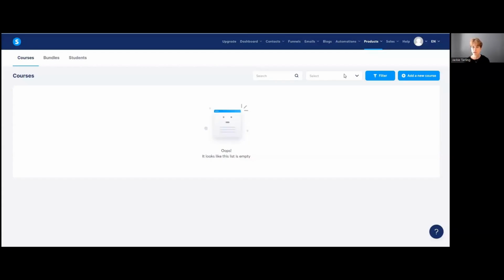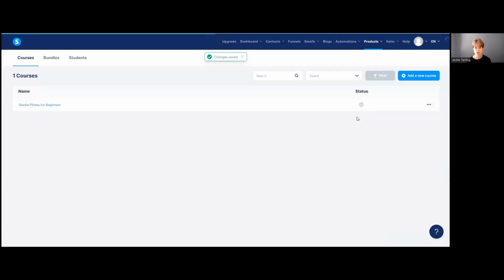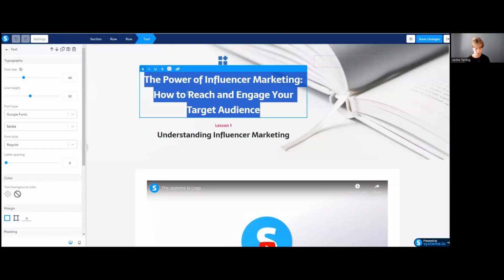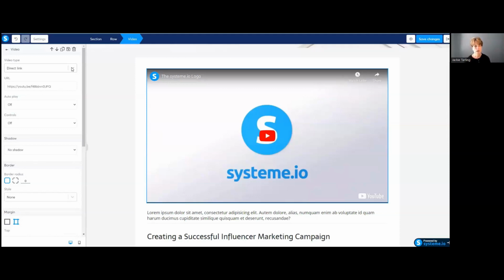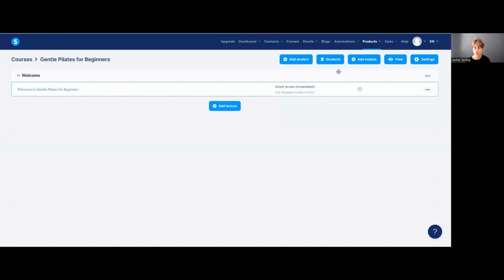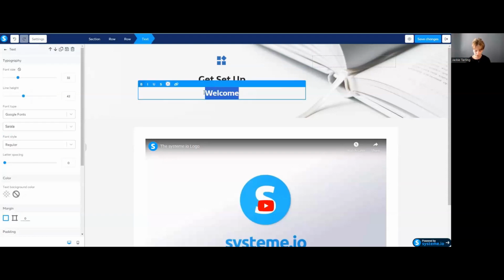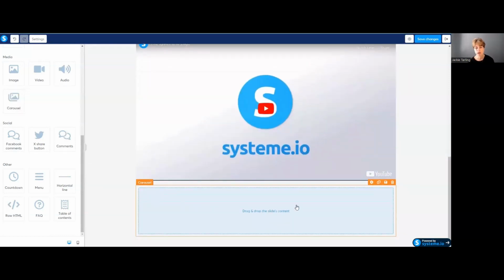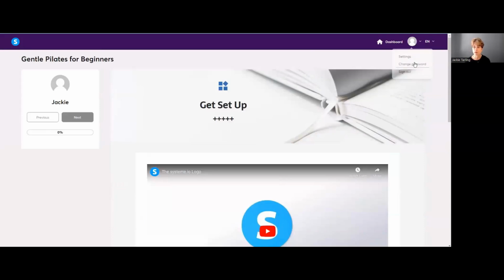Systeme.io Tutorial - How to Set up an online course in minutes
In this video, Jackie guides you on how to create your first online course on Systeme.io.

🎇Timeline ✨
00:00 Welcome and overview of video
00:53 How to add the course
02:33 Adding modules and lectures with explanation
03:53 How to change the text
06:22 How to delete rows and sections not needed
11:01 Viewing the 'live' look of the course - what the customer will see
12:17 Discuss what's going to be in the next video